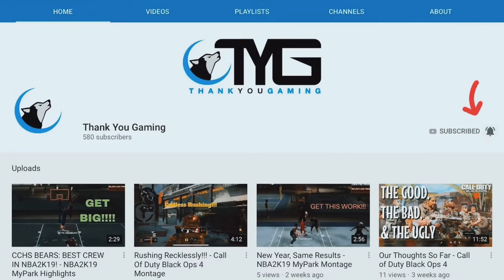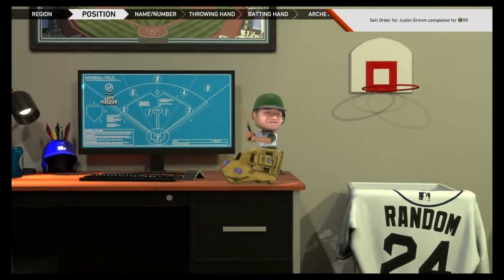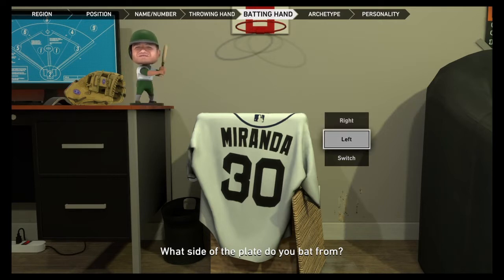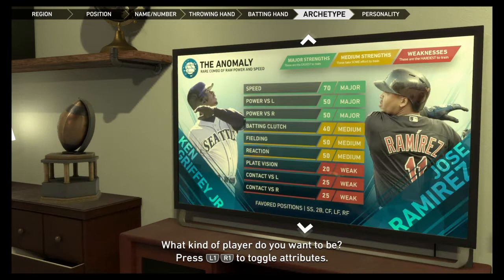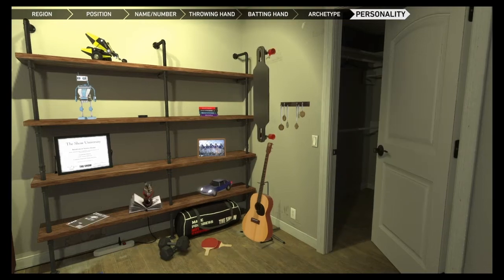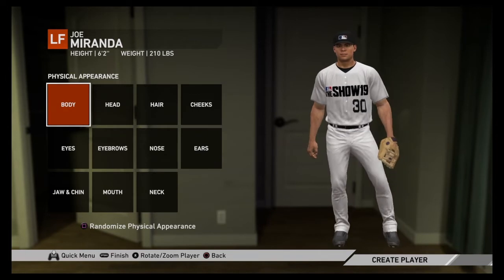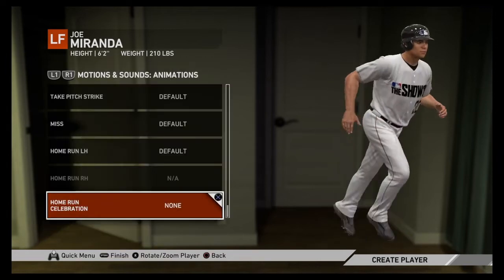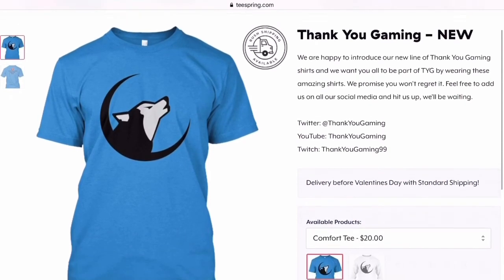How To Create A Player In MLB The Show 19 RTTS